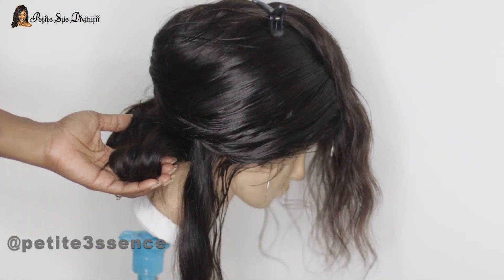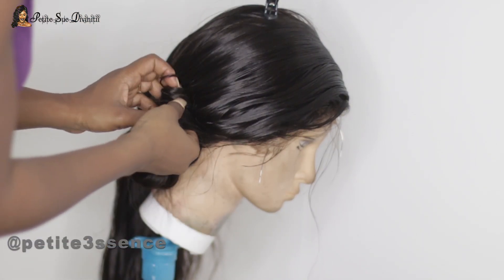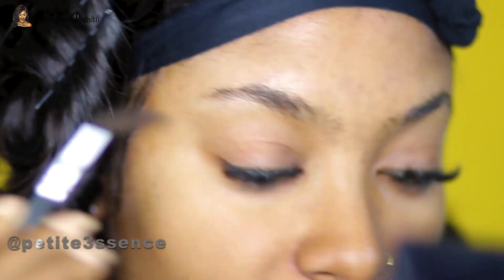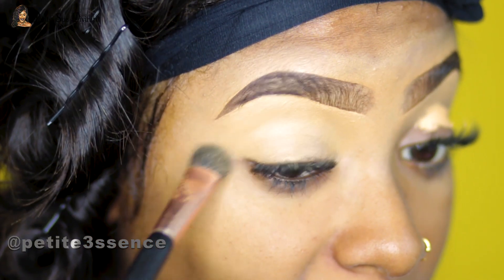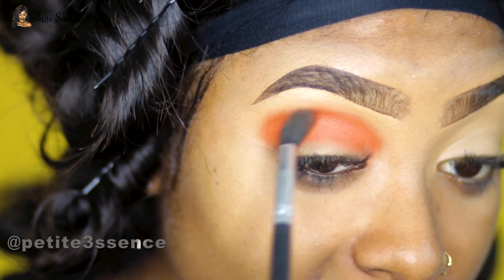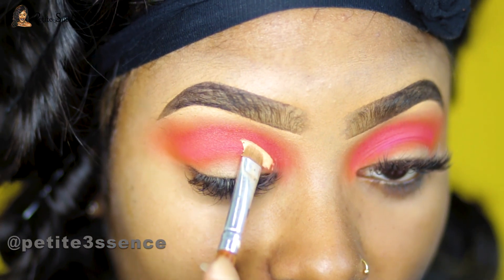My FIRST MAGAZINE COVER Shoot | CHIT CHAT GRWM | Hair, Makeup & Outfit| PETITE-SUE DIVINITII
[My FIRST MAGAZINE COVER Shoot GRWM | Hair, Makeup & Outfit| PETITE-SUE DIVINITII]

Code: Petite10 for $10 off all orders over $100
Code: Sue15 for $15 Off on Brazilian virgin hair only
RPGhair 3rd Anniversary Sale
discount has been applied!
Time: end by April.21st, don't miss it!!!

The Wig In This Video:
Big Density Body Wave Brazilian Virgin Hair Pre-Plucked 360 Frontal Wigs [LFW39P]
Hair Type: 100% Virgin Brazilian Hair
Hair Length: 22 ''
Hair Color: Natural
Hair Texture:  Body Wave
Cap Construction: 360 Lace Wig Cap
Hair Density: 180%(Extra Heavy)
Cap Size: Medium
Lace Color : medium Brown
Bleached Knots: Yes